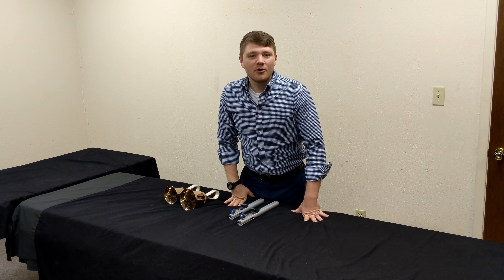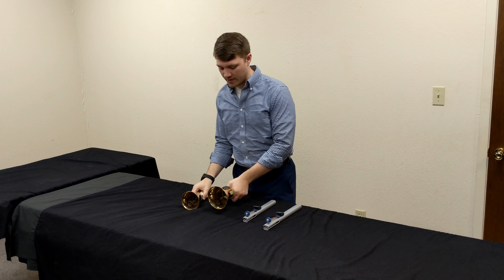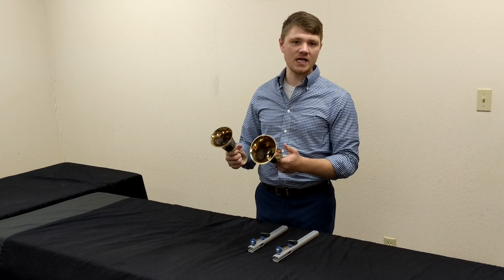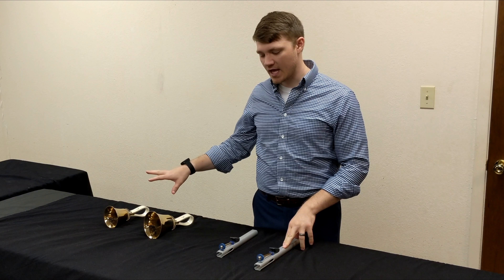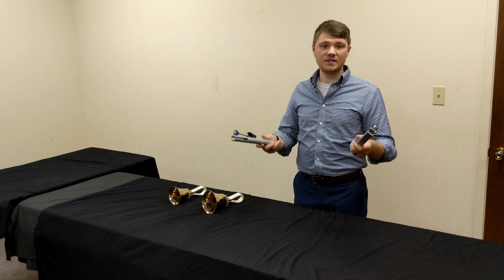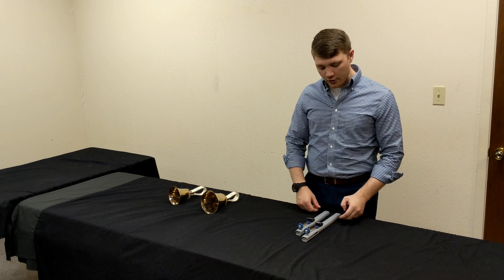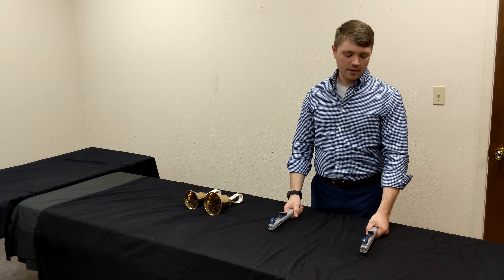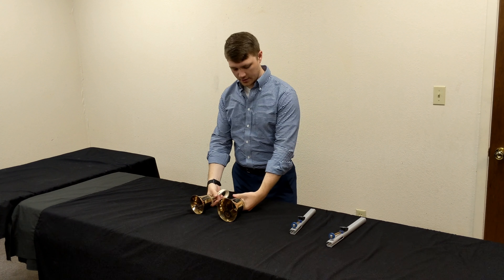Difference Between Handbells and Handchimes | Hand Bells vs. Hand Chimes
The difference between Handbells and Handchimes. Learn about the history behind Hand Bells and Hand Chimes.

If you're in a hand bell choir or hand chime choir, you might be interested in the history behind these cool instruments.

Chimes and Bells are great instruments for teaching and performing a wide variety of music, so glad to see there are still choirs going strong today!

Check out my video on Handbell Playing Technique if you want more information about that, and please consider subscribing to the channel and liking this video if you learned something new!

Blessings, and as always...

Go in Peace!